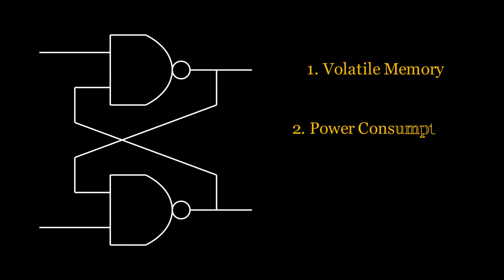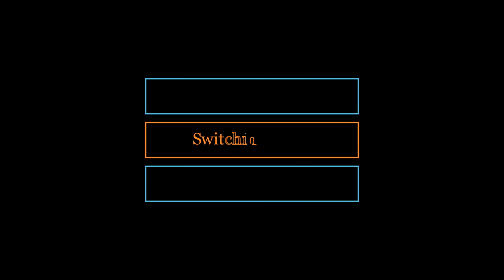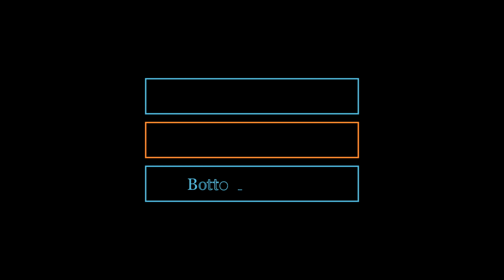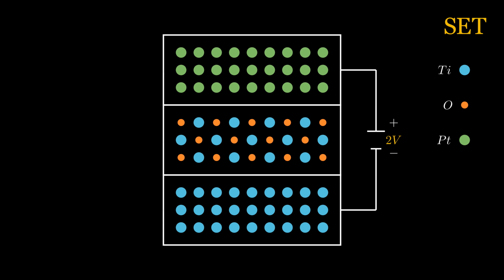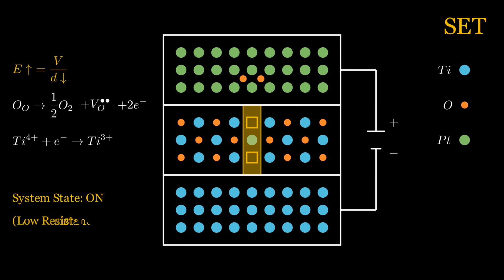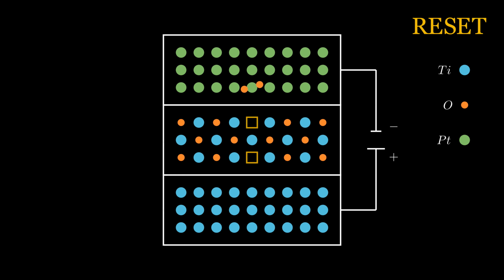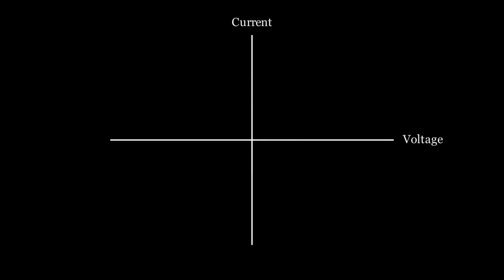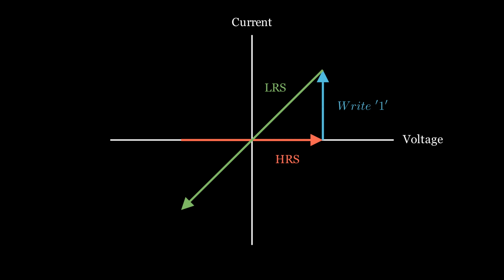Memristor | A Next Generation Memory Device | Working Mechanism Explained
🔬 Ever wondered how memristors work? In this fully animated breakdown, we dive deep into a Pt/TiO₂/Ti memristor, explaining both its working principle and atomic-level switching mechanism. You’ll understand how this nanoscale device stores information through resistance changes — not charges — and why it’s so important for the future of electronics, AI, and neuromorphic computing.

💡 This video covers:
• Limitations of conventional memory devices, for instance, flip-flop circuits
• The working mechanism behind Set and Reset modes
• How oxygen vacancies and conductive filaments enable resistive switching
• Read & Write operations of a memristor explained with I-V Hysteresis curve

Whether you’re a student, researcher, or tech enthusiast, this video offers an intuitive and visual understanding of memristor fundamentals.

📌 Timestamps:
00:00 Conventional Memory Devices
01:00 Structure of a Memristor
02:00 Set Mode (Write ‘1’)
04:22 Reset Mode (Write ‘0’)
04:53 I-V Hysteresis Curve

🎓 Recommended for:
Undergraduate & graduate electronics students, VLSI/Device Physics learners, AI hardware & materials engineers, semiconductor enthusiasts.